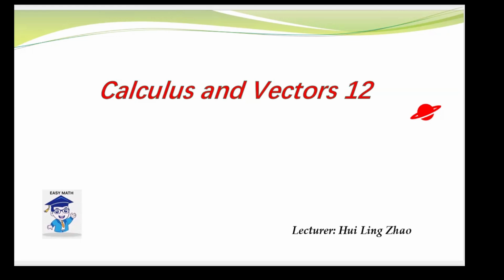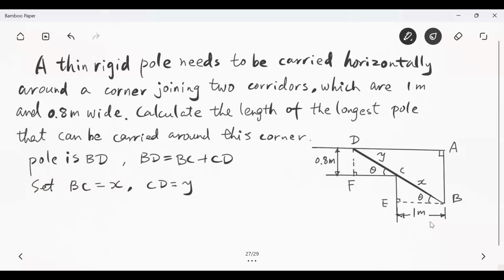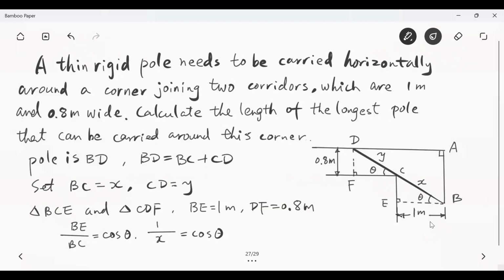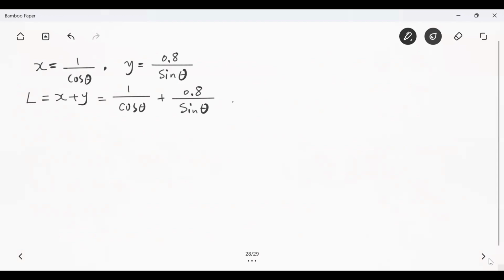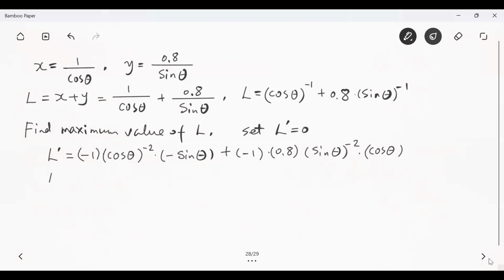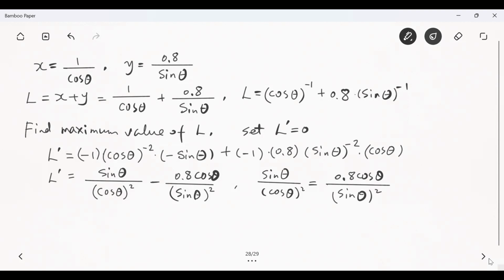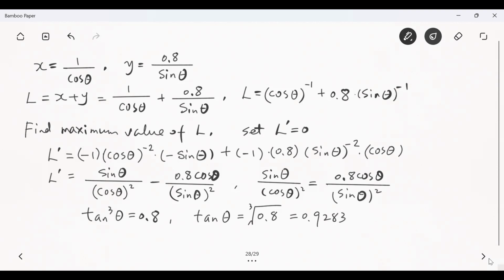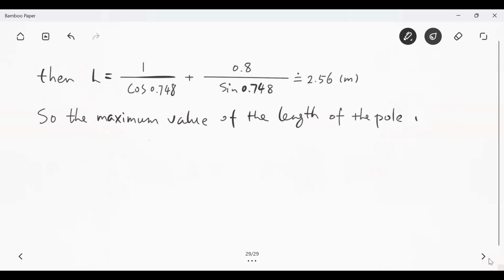Maximizing the length of pole (NO 122)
Calculus and Vectors 12 # Optimization # Maximizing a length
Easy Math by Hui Ling Zhao
This video explained how to apply the derivative to determine the maximum length of a pole which is being carried to pass through a corridor in a building.